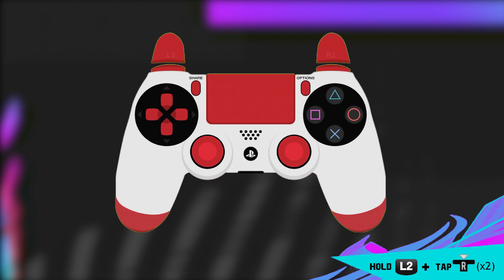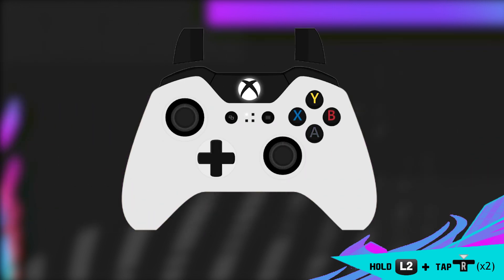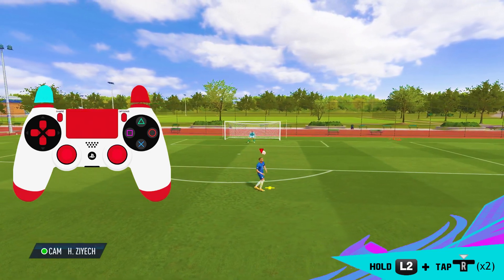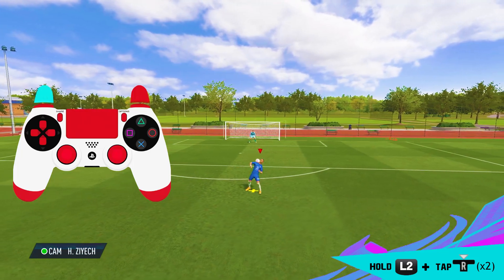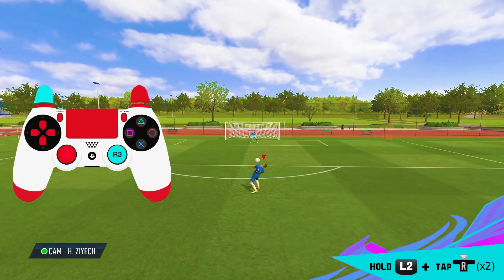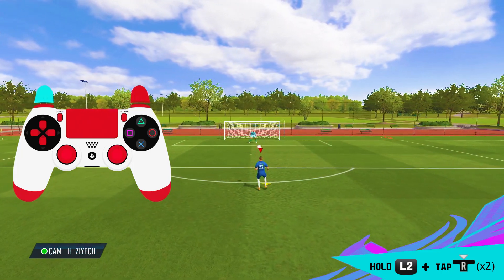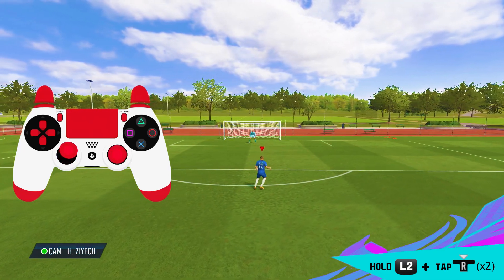FIFA 21 TUTORIAL | HOW TO DO CHEST FLICK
chest flick star level: ⭐⭐⭐⭐⭐

chest flick 🎮 buttons 🎮
ps4: hold L2 + tap R3 (x2)
xbox: hold LT + tap R (x2)

This fifa 21 tutorial demonstrates how to do the chest flick. This is a five star skill move that alot of fifa skillers use. I've already made two fifa tutorials on the chest flick, but I felt like I had to make a third chest flick tutorial for fifa 21 because they changed up the buttons! The chest flick got VERY simplified for fifa 21. To do the chest flick, you need to just hold L2/LT and then tap down on the right stick twice when the ball is around chest height. Because you don't have to tap down on the left stick, like how it used to be in fifa 20, the fifa 21 chest flick is alot more versatile. You can finally use the chest flick in alot of combos and even spam it. This fifa 21 tutorial is shown on the ps4 and xbox. The chest flick is a flashy five star skill move that rolls the ball across your players chest. The chest flick is usually used as a flick up skill that sets your player up in a good position to volley the ball.

fifa 21 tutorial | how to do chest flick *tracks*

song 1: gassed
artist: justin starling

song 2: not for nothing